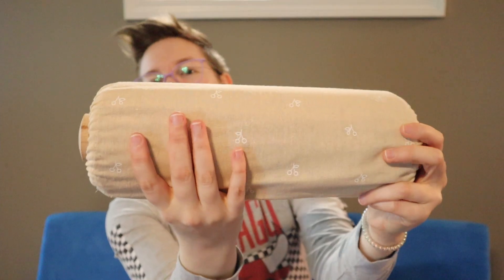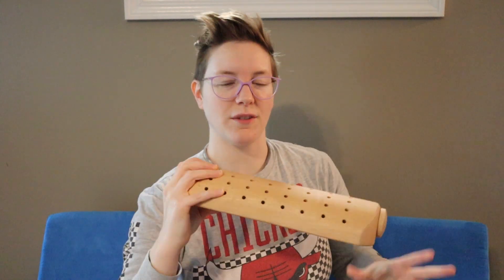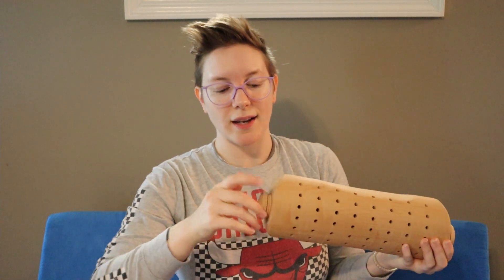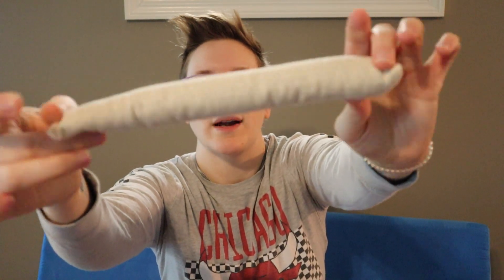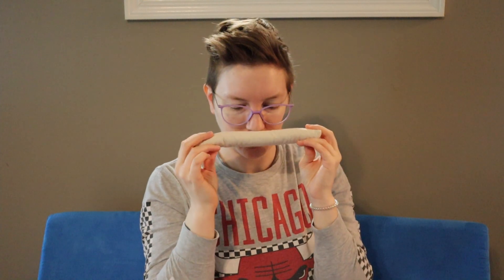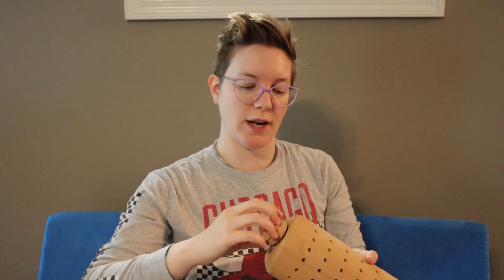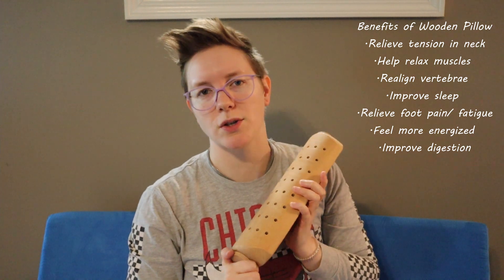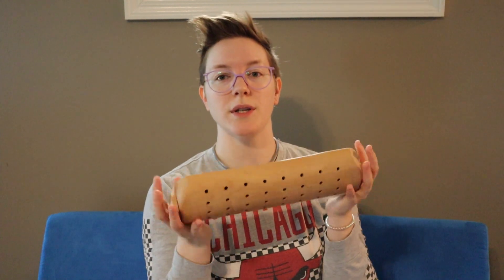PineTales Wooden Pillow || Why you need a Wooden Pillow || Best pillow for your muscles and spine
Check this pillow out at PineTales.com
** My muscles and spine are in LOVE with this pillow **

Want to send me Letters/Gifts?!